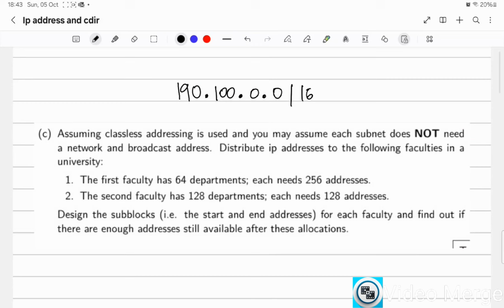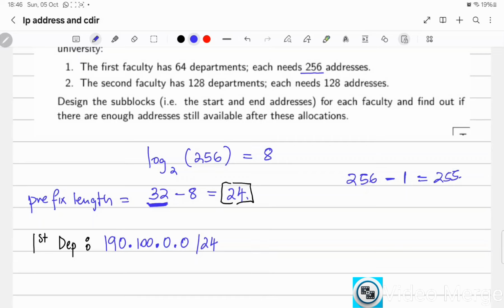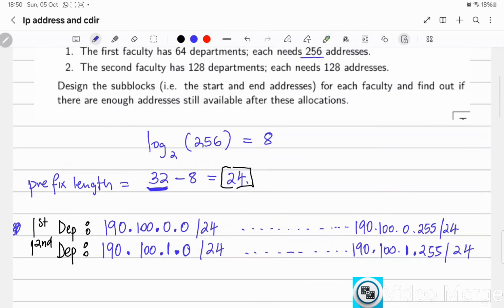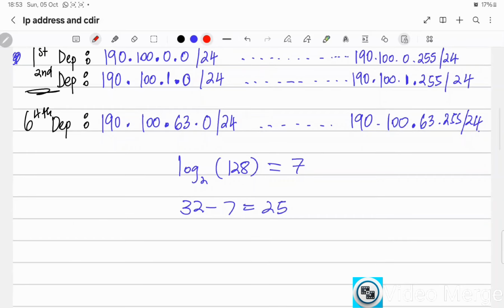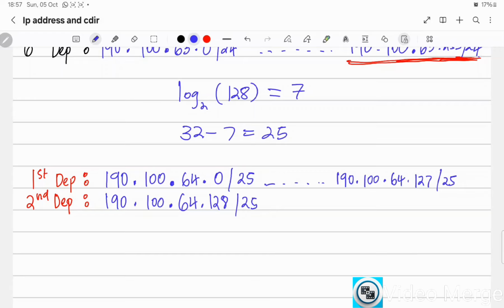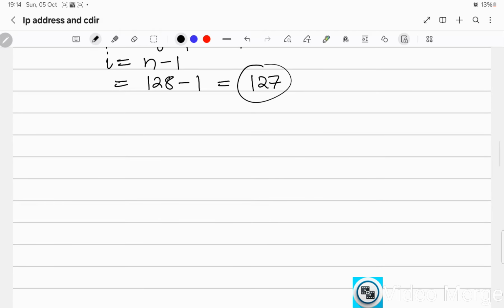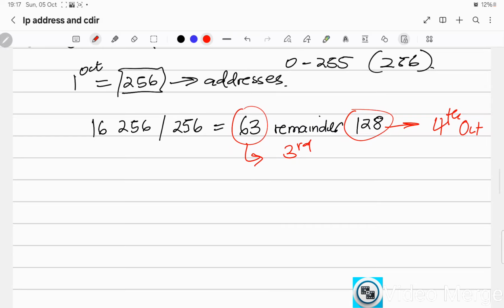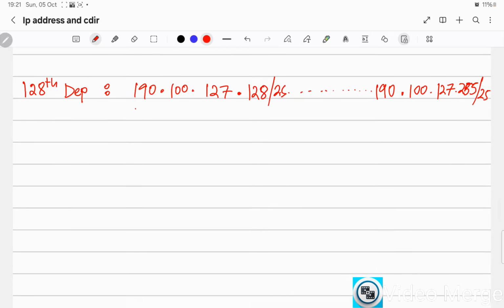IP Subnettin Computer Sciences 2b